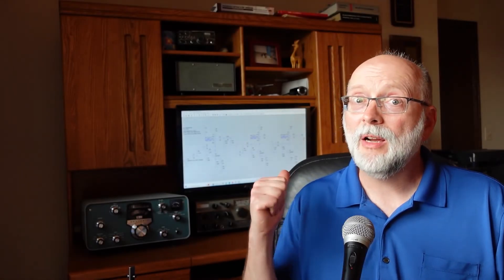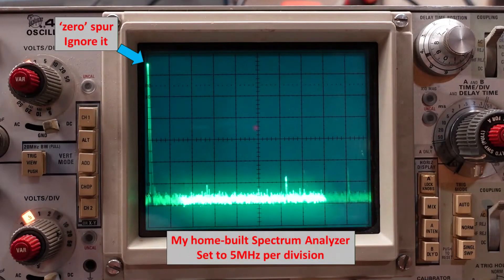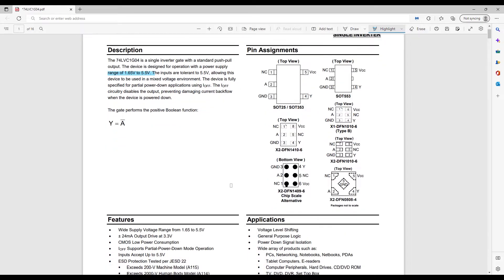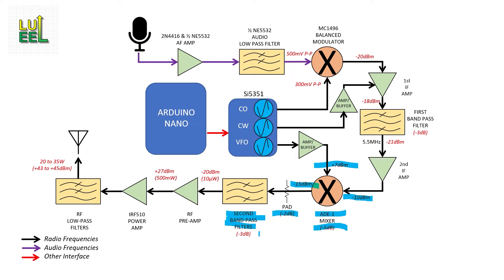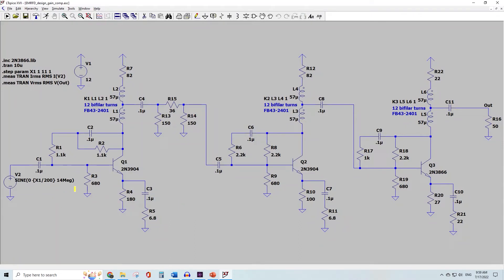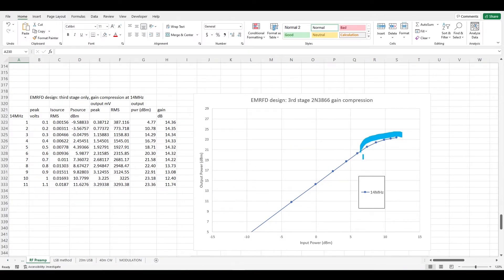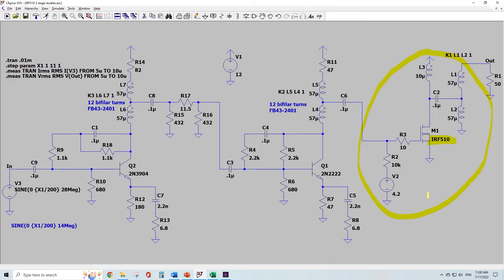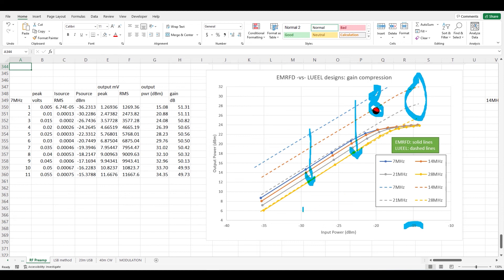HF Transmitter #03 - RF Preamp and Gain Compression Woes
In the third episode, I'll talk about the challenges I faced getting the RF pre-amplifier stage to perform to requirements. Hitting the target power, gain compression, and component obsolescence will be discussed.

Select references are made to Experimental Methods in RF Design, 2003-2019 as published by ARRL.